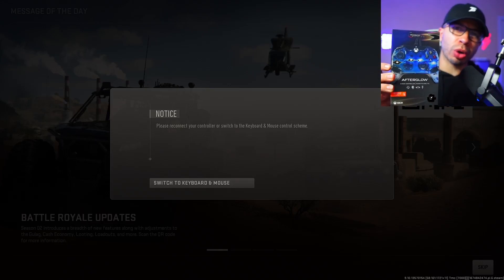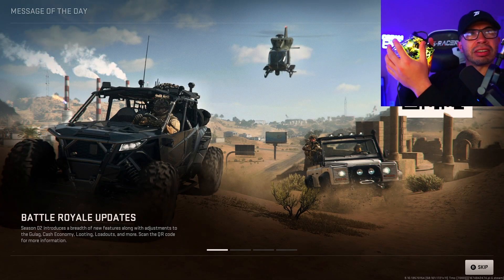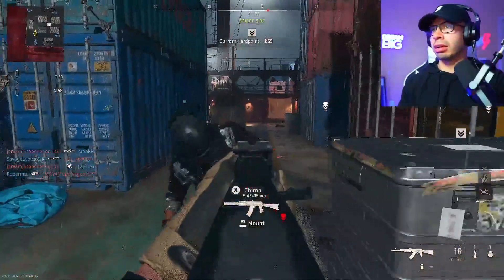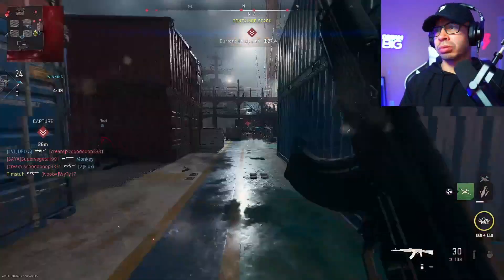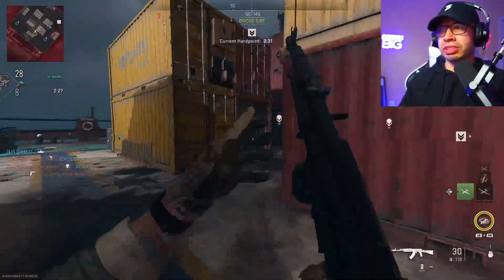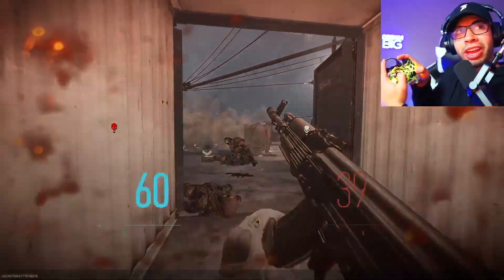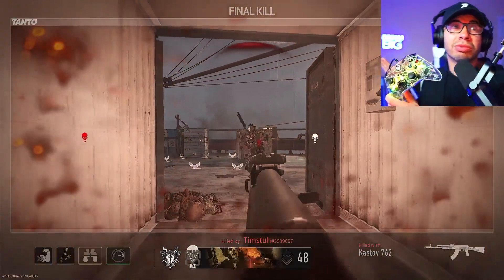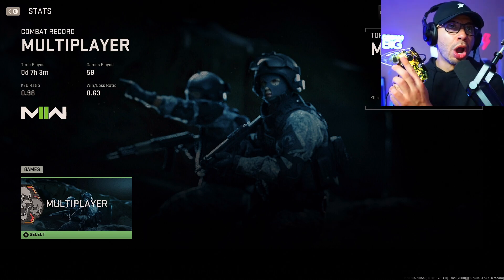AFTERGLOW PRISMATIC XBOX CONTROLLER! (Review + Gameplay Test)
Cheap Xbox Controller for the W
0:00 Overview
1:10 Gameplay
3:55 Initial Thoughts/Outro

Afterglow Prismatic Controller